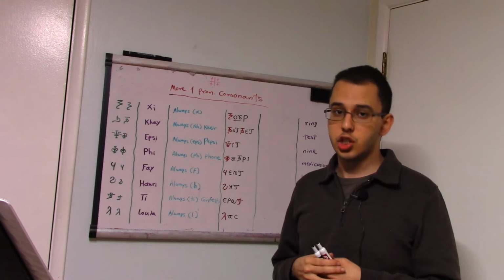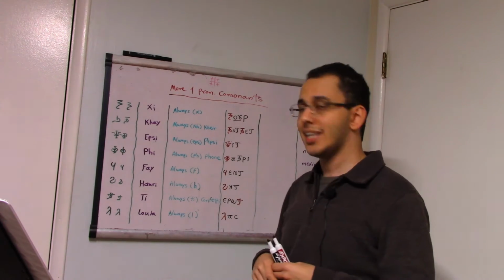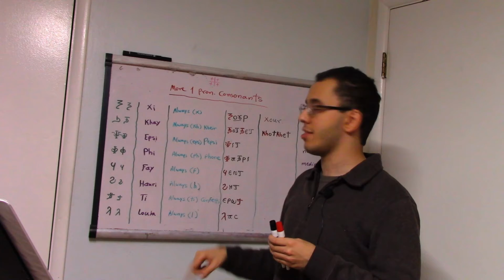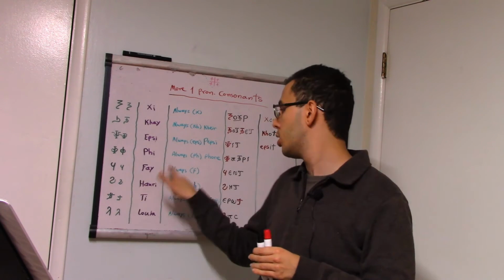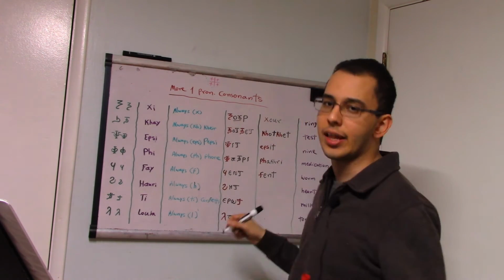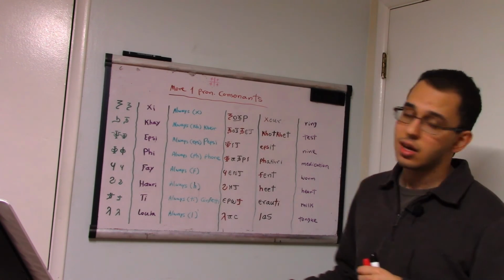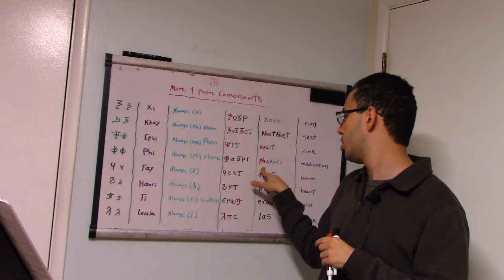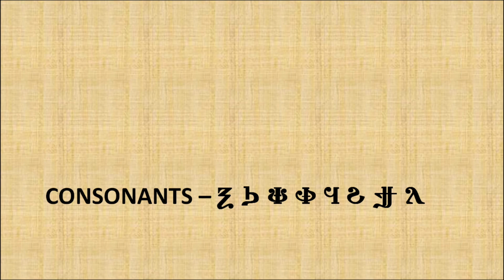Coptic Las - Q2 - Lecture 7 - 20210918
Lessons:
Consonants X KH EPS PH F H TI and L
Corresponding Worksheets:
WKST#11